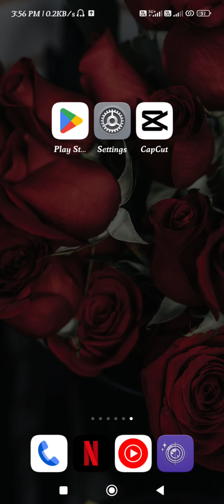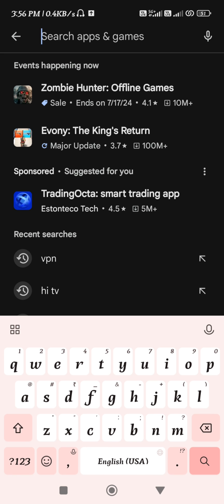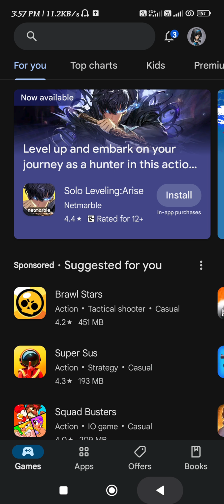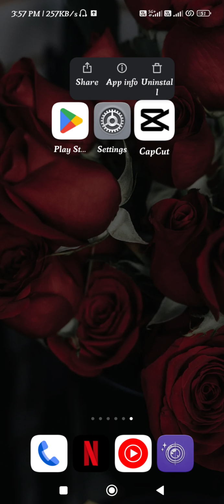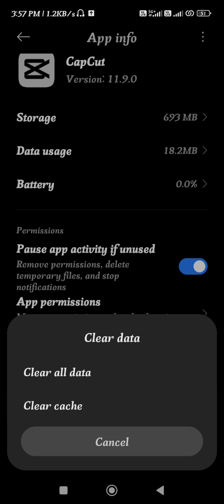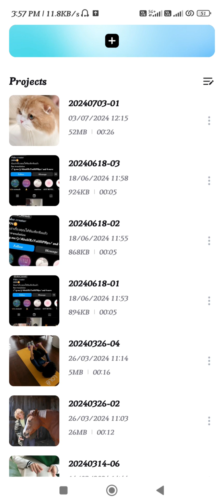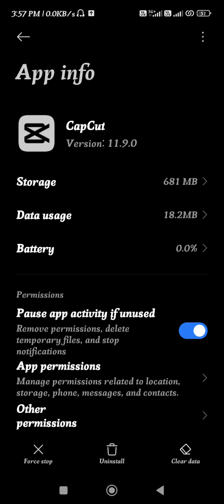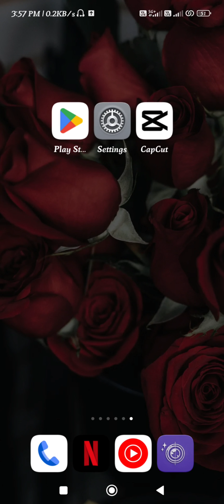How To Fix CapCut Couldn’t Load Tap To Try Again